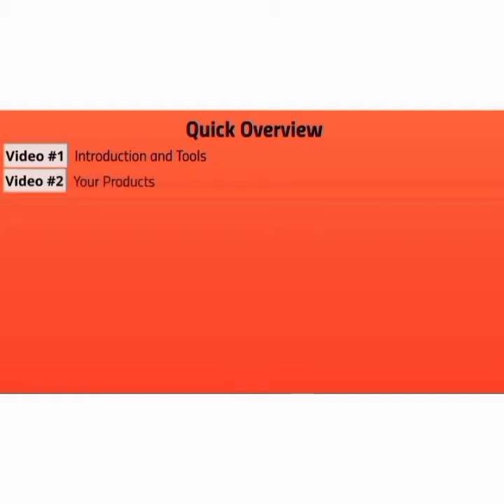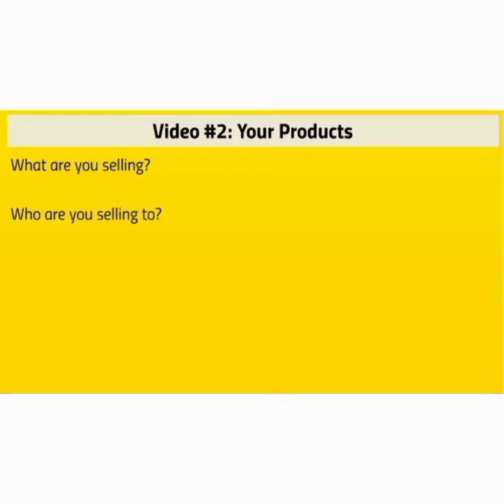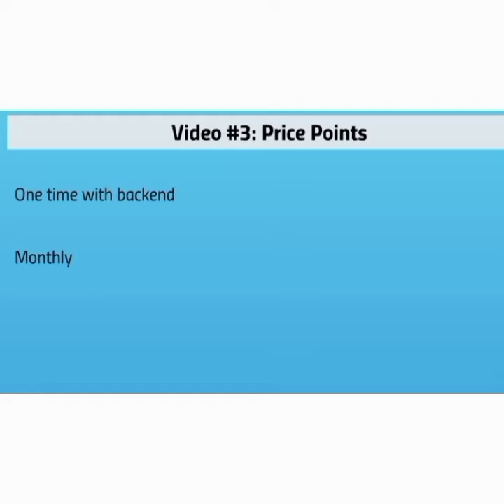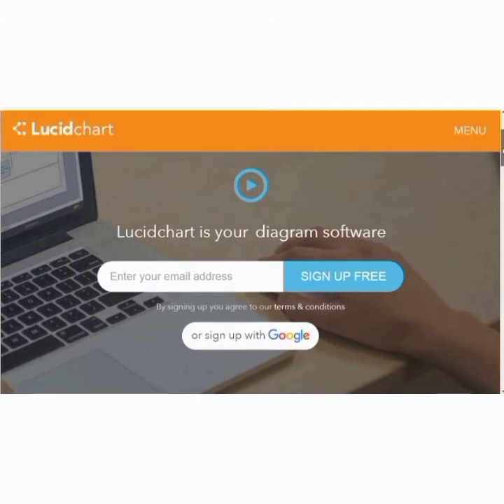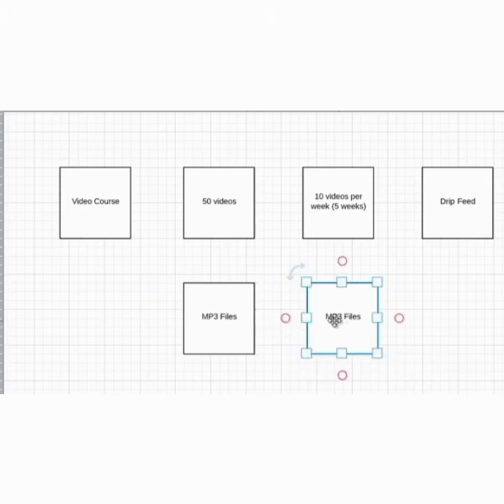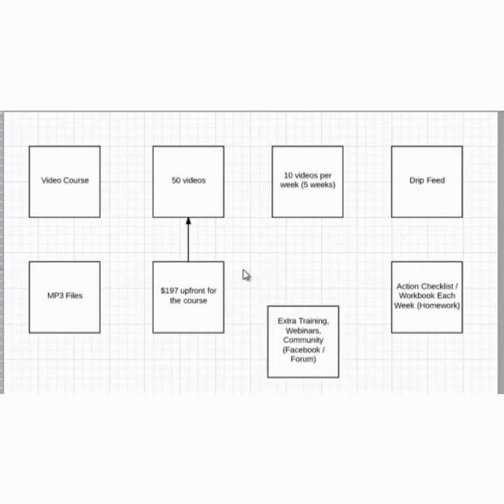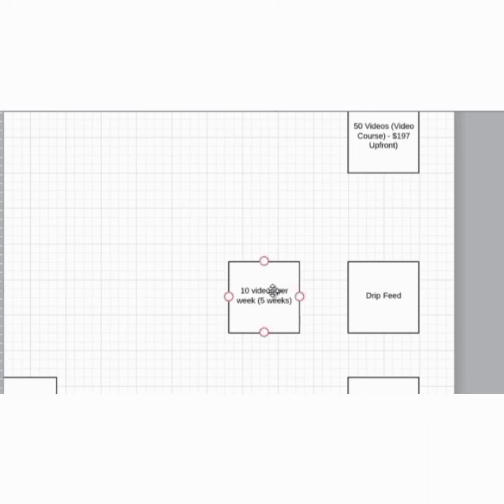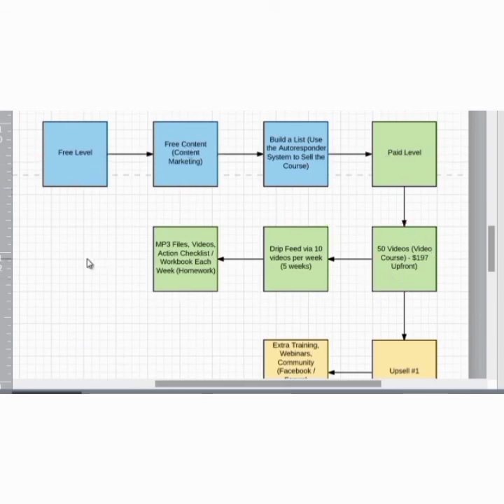Surefire Member Automation full course part 01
This coures Surefire Member Automation distribution of three part